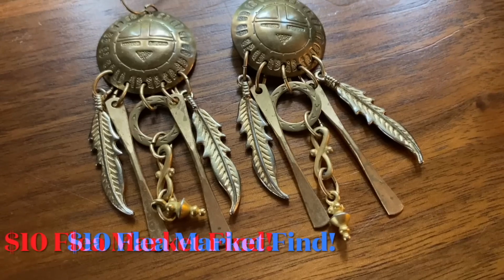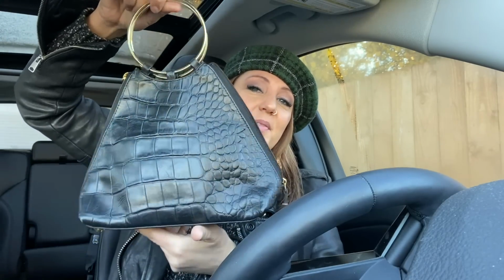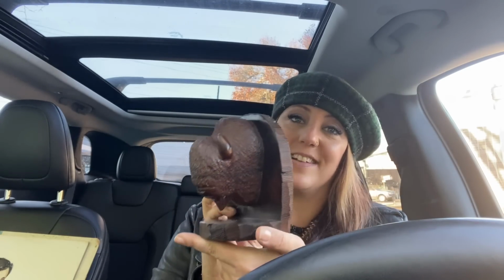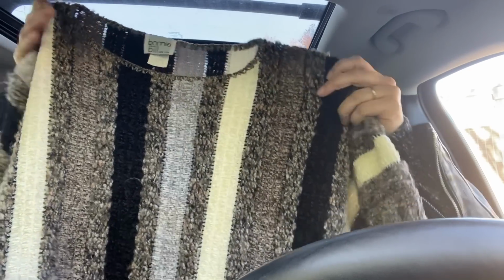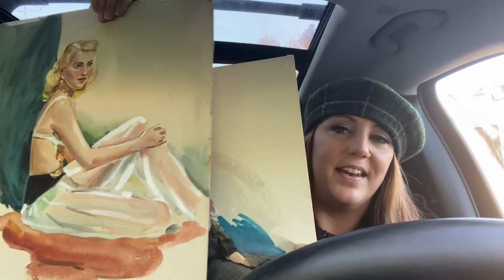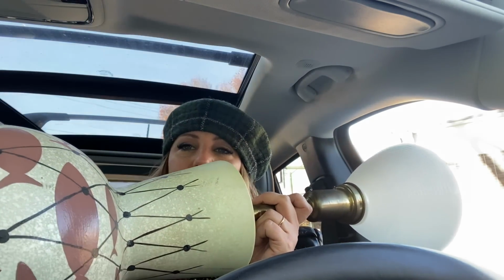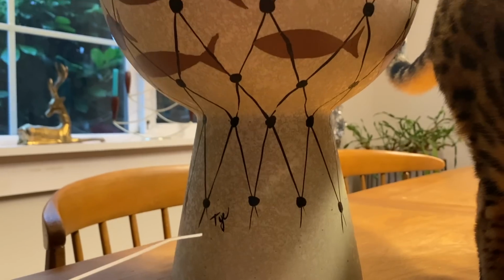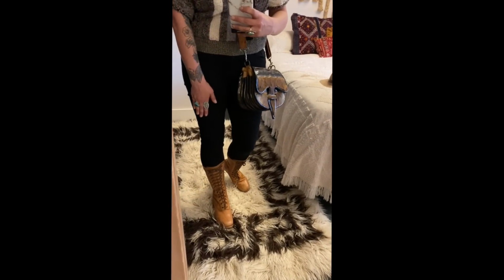THRIFT WITH ME! Vintage Shopping In Portland, Oregon | I Found My Dream Boots!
Ahhh I found my dream boots at Red Fox Vintage!! Who's ready to go thrifting =) Today I am heading to Portland, Oregon to visit Red Fox Vintage & Stars & Splendid Antiques Mall to see what treasures await!

Where should I go next in the Pacific NW? Share your favorite cities to thrift in below in the comments.

NEXT BIG VINTAGE SALE LAUNCH - February 5th, 2021 3:00PM Pacific Time on my

Cheers!

Laura Caldwell